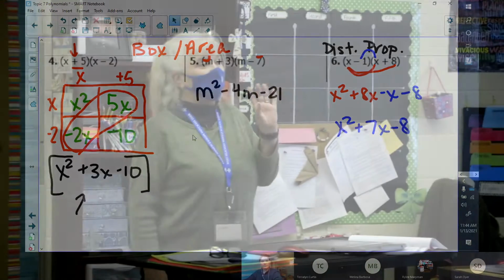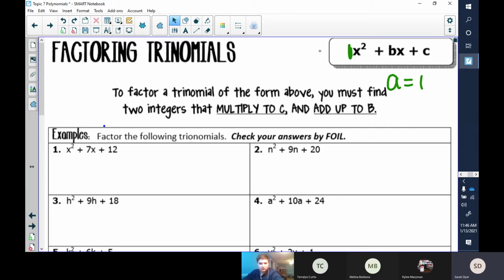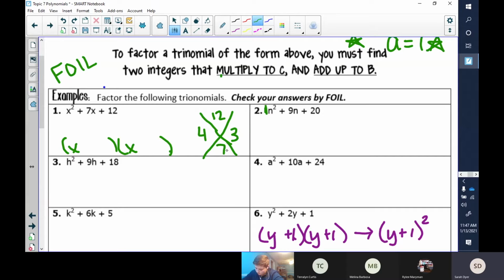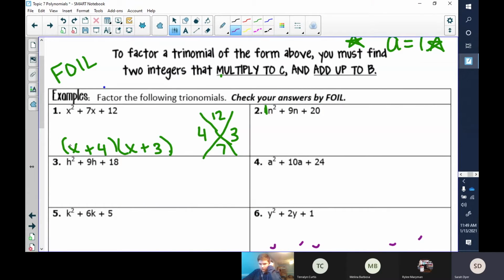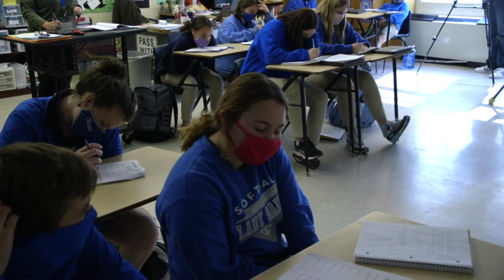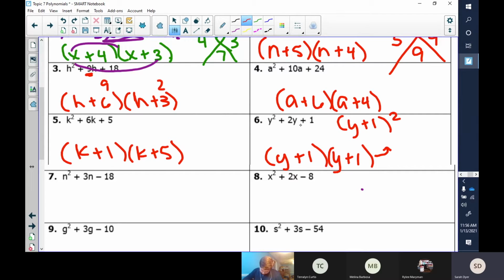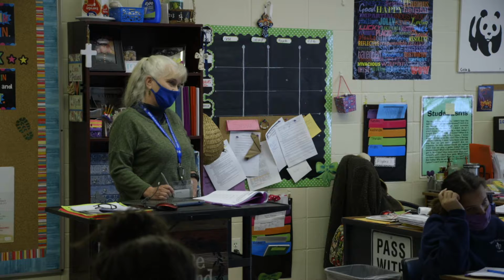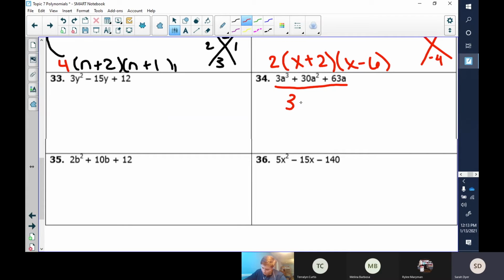Claire Dyer TOY FirstDraft